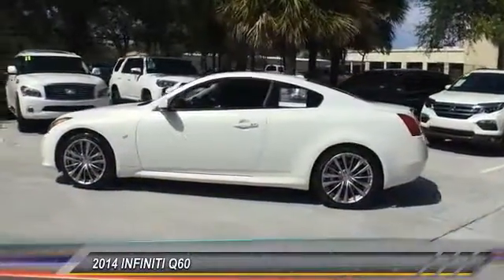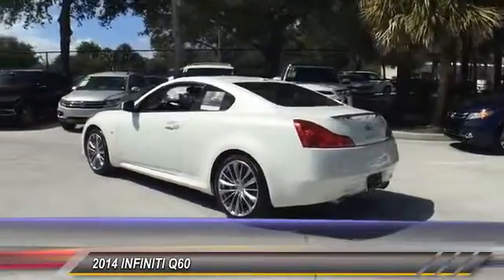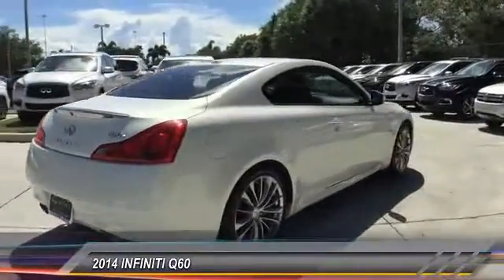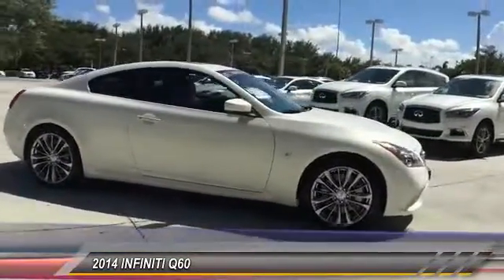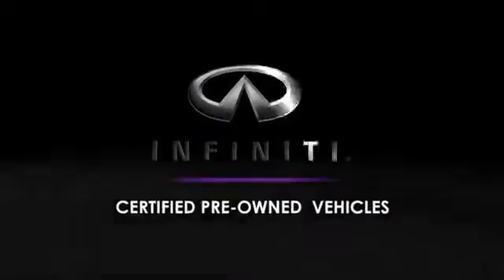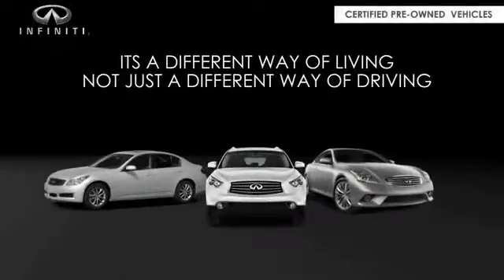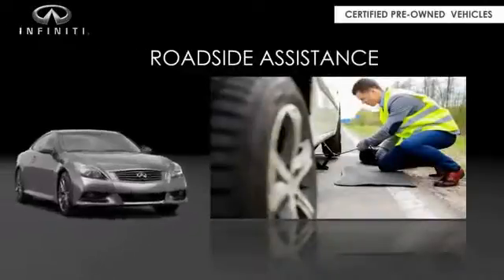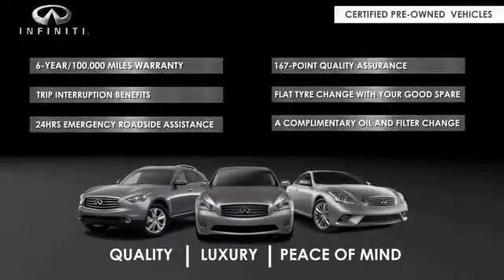2014 INFINITI Q60 Coconut Creek FL P6646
2014 INFINITI Q60 Sport

5501 W. Sample Road

LOADED Q60 WITH NAV SPORT MODEL AND UPGRADED PREMIUM PACKAGE! TOO MANY OPTIONS TO LIST! CPO LIFETIME WARRANTY 167 POINT INSPECTION TO BE CERTIFIED 1ST YEAR MAINTENANCE INCLUDED ALL SERVICE UP TO DATE SPECIAL FINANCING RATES FOR CERTIFIED INFINITI VEHICLES LITTLE OR NO MONEY DOWN ABS brakes Aluminum Pedals & Footrest Bluetooth Advanced Audio Distribution Profile Electronic Stability Control Front dual zone A/C Heated door mirrors Heated front seats Illuminated entry INFINITI Hard Drive Navigation System Low tire pressure warning Navigation Package Remote keyless entry Solid Magnesium Paddle Shifters Sport Brakes Sport Front Fascia Sport Package Sport-Tuned Suspension Traction control Viscous Limited-Slip Rear Differential (VLSD) XM NavWeather & XM NavTraffic. 27/19 Highway/City MPG INFINITI Certified Pre-Owned Details:brbr  * Warranty Deductible: $0br  * Roadside Assistancebr  * Vehicle Historybr  * 167 Point Inspectionbr  * Limited Warranty: 72 Month/75000 Mile (whichever comes first) Limited Warranty from original in-service date for vehicles under 15000 miles 72 months/Unlimited miles from original in-service date for vehicles over 15000 miles and under 2 years old 24 months/Unlimited miles from certifiedbr  * Includes Rental Car and Trip Interruption ReimbursementbrbrbrINFINITI Of Coconut Creek proudly serving the following communities; Broward county Boca Raton Del Ray Beach West Palm Beach Parkland Margate Pompano Beach Miami Dade County Palm Beach County.